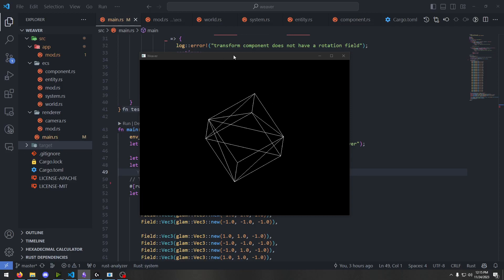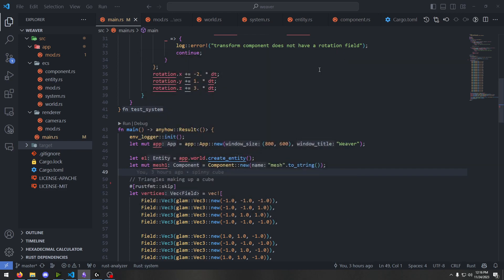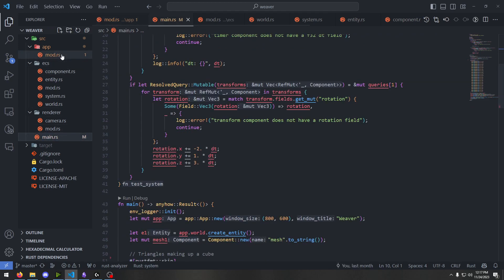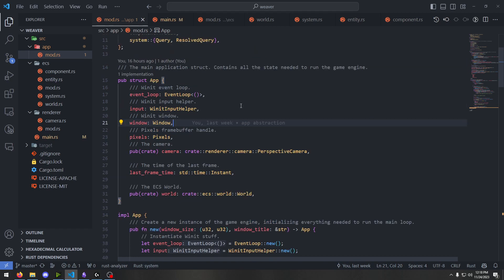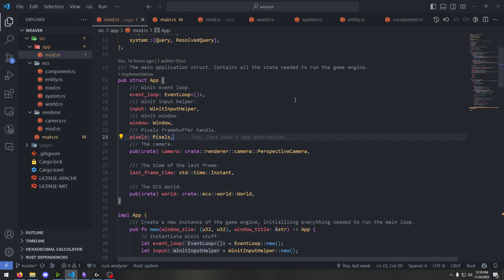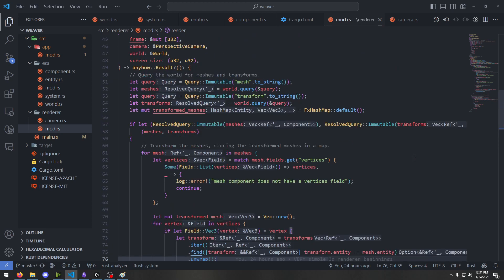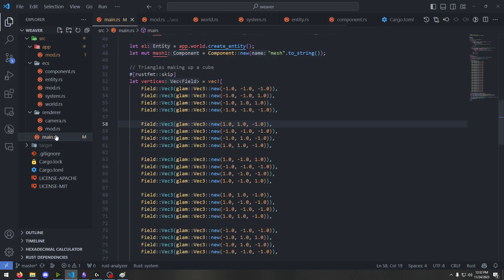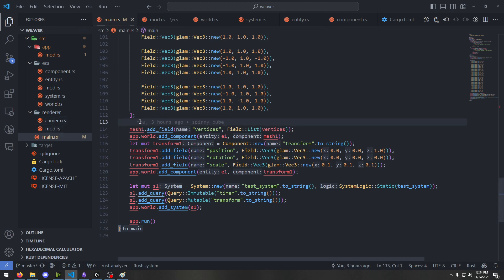Rendering a spinning cube from scratch in Rust! (NO OpenGL) (Weaver Devlog #2)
Chapters:
00:00 Demo/Introduction
01:06 Components of a 3d renderer
07:34 Projection transform visual
10:38 Camera struct
12:08 Main rendering function
16:10 Limitations of my implementation
19:00 Outro